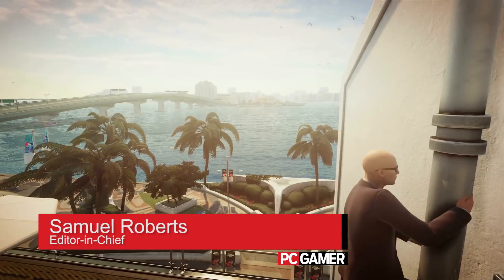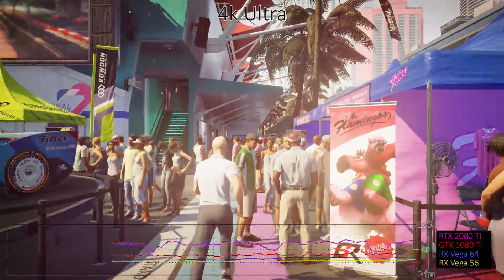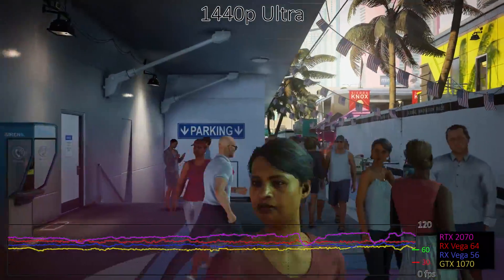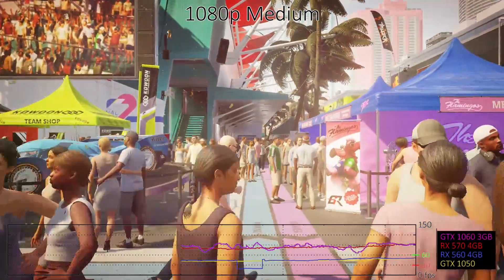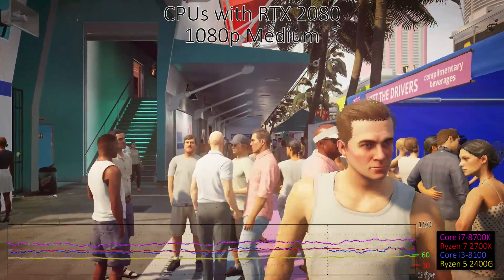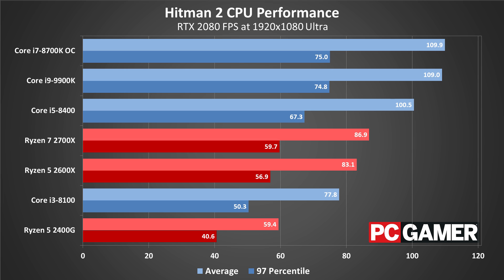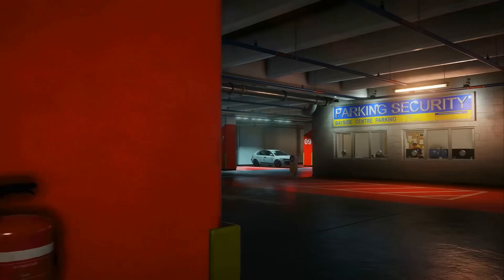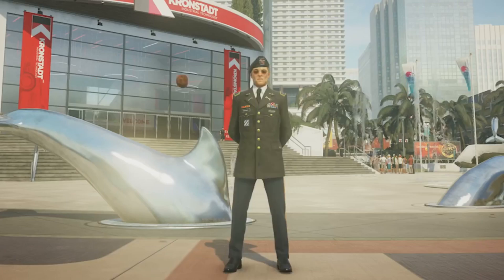Hitman 2 performance analysis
Hitman 2 may be familiar territory in many respects, and it's a great stealth game, but how does it run? We've tested it on a couple dozen graphics cards and a collection of CPUs and notebooks for good measure, and found that the larger crowds can really limit maximum framerates in some areas. DirectX 12 is also missing this round, though AMD and Nvidia GPUs tend to fall within their usual brackets. Check out full article for additional testing details and a settings overview

Jump links:
1:03 - 4k ultra extreme GPUs framerates
1:36 - 4k ultra GPUs chart
1:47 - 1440p ultra high-end GPUs framerates
2:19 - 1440p ultra GPUs chart
2:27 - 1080p ultra mainstream GPUs framerates
2:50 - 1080p ultra GPUs chart
3:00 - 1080p medium budget GPUs framerates
3:32 - 720p minimum integrated graphics framerates
3:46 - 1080p medium GPUs chart
3:57 - CPU framerates at 1080p medium / ultra
4:21 - CPU charts with RTX 2080
5:08 - Notebook framerates at 1080p medium / ultra
5:33 - Notebook charts at 1080p